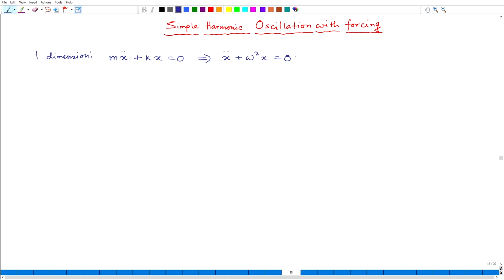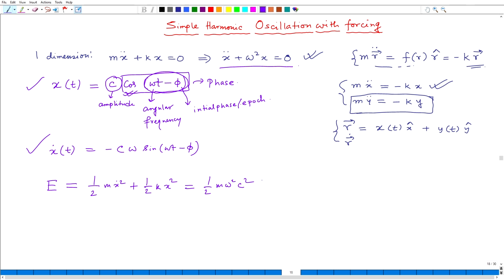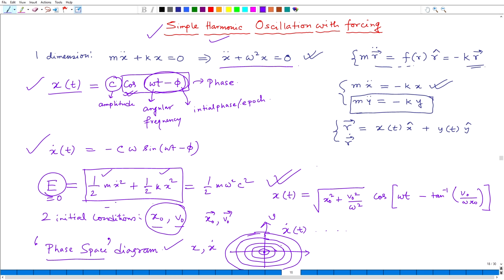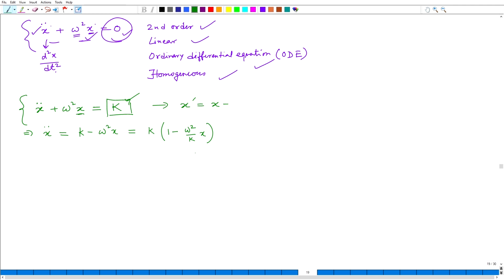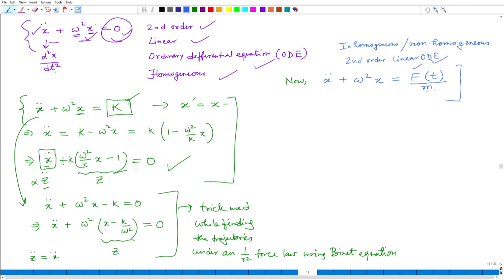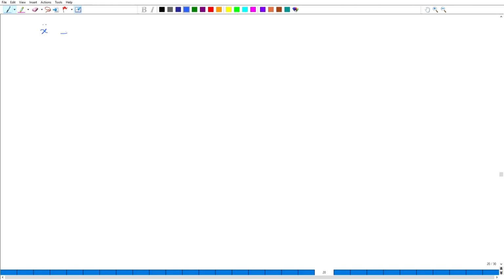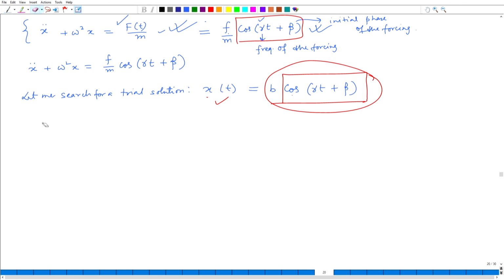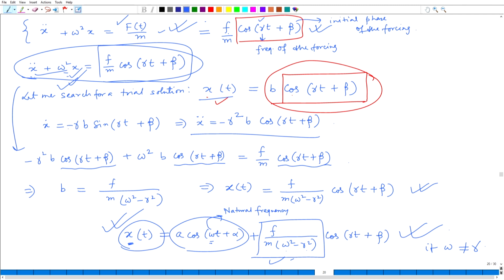Lecture 25 : Forced harmonic oscillator